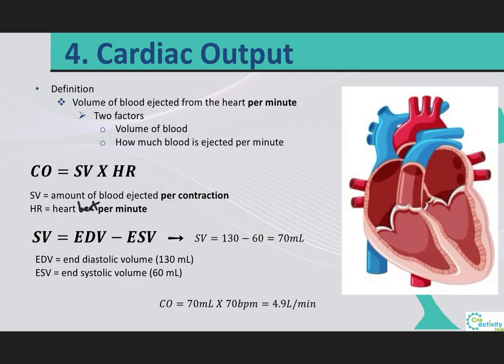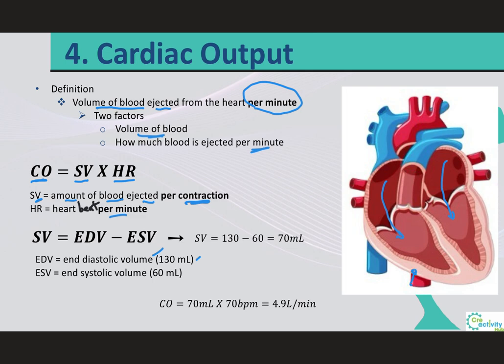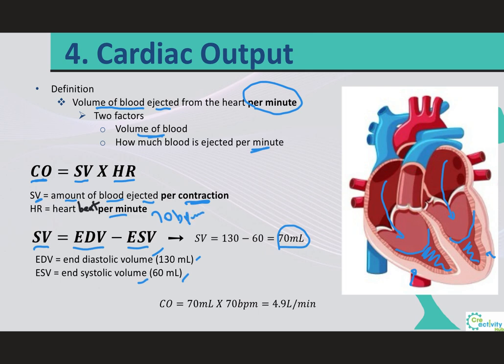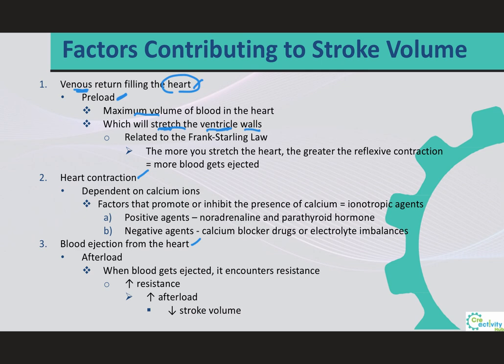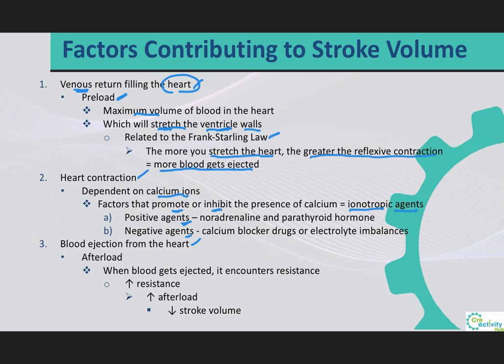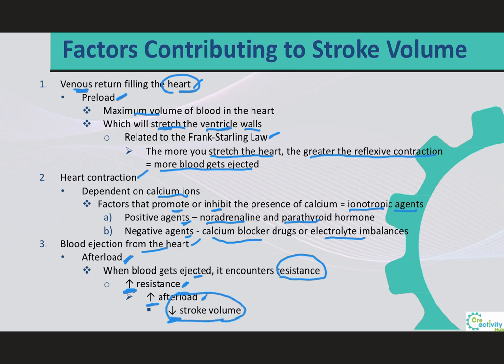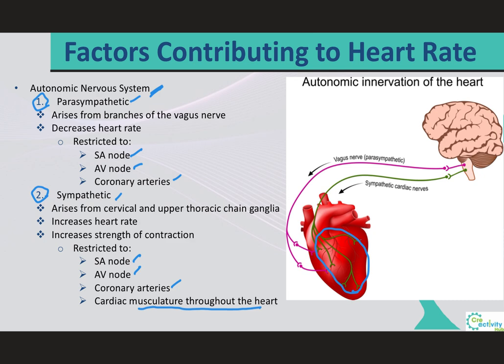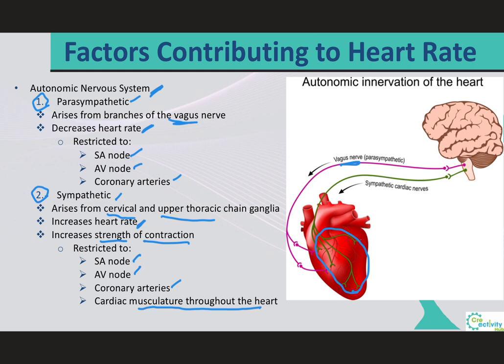Cardiac Output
00:00 Slide 1
00:26 Slide 2
04:15 Slide 3
09:35 Slide 4